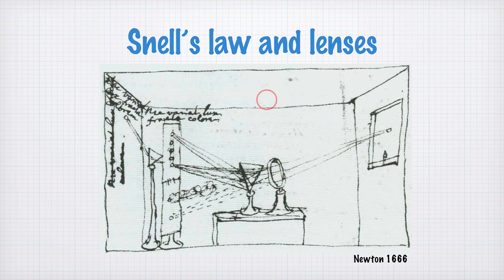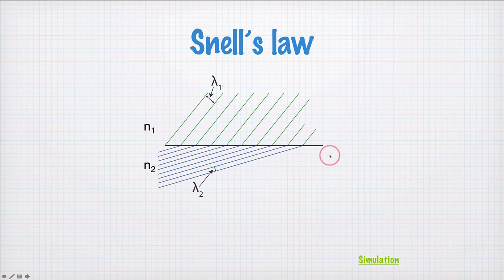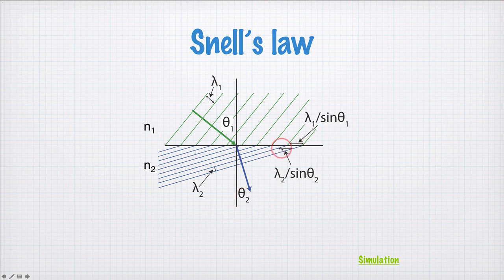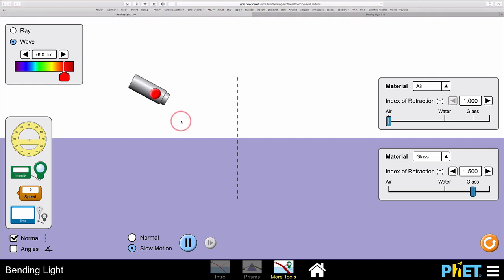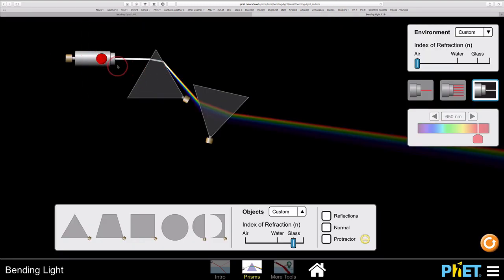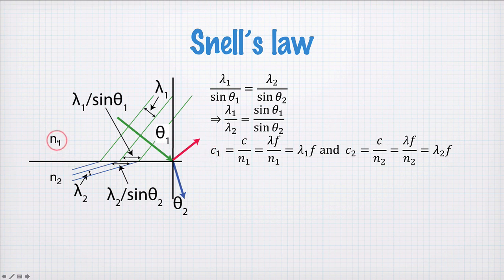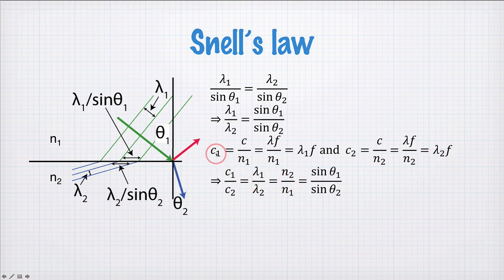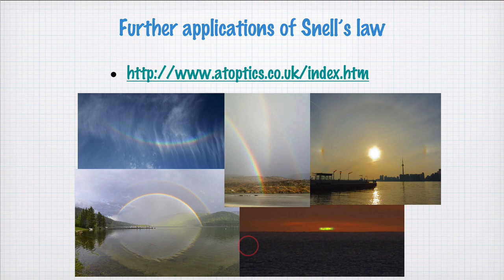29-0 Snells (1201)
Derivation of Snell’s law using waves and a simulation
(edited 2018)